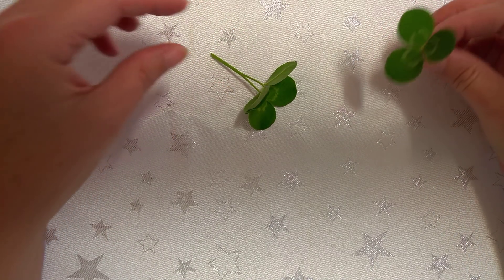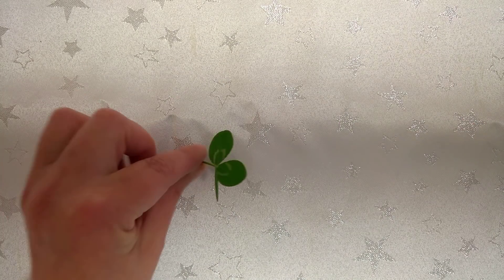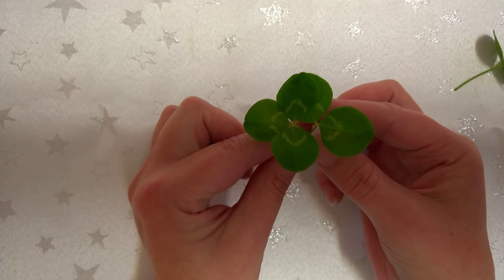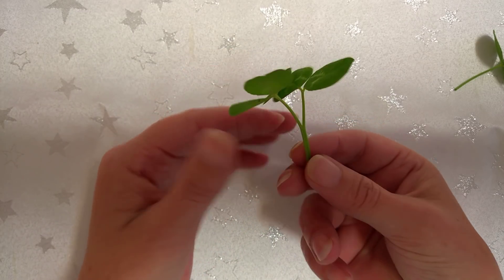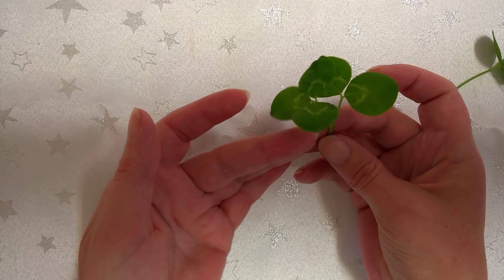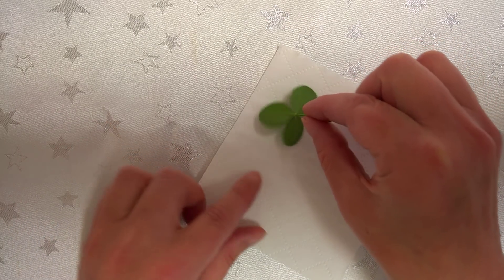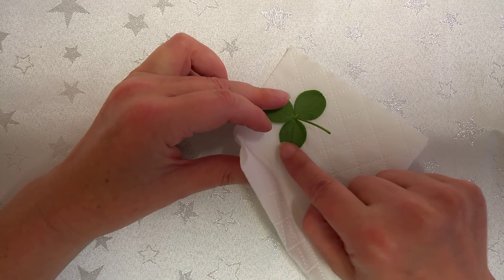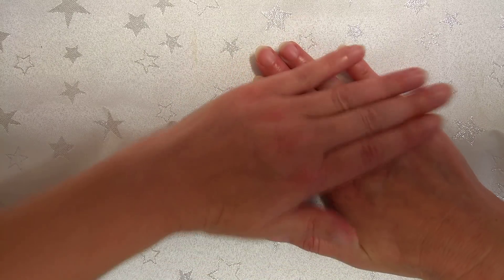Five leaf clover found in England in August 2017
I found this stunning five leaf clover in August while doing my research for the code I found. I have dried it in the method shown in this video and it's perfect. As I live in an area of scientific interest I'm hoping that it will help with some scientific research.